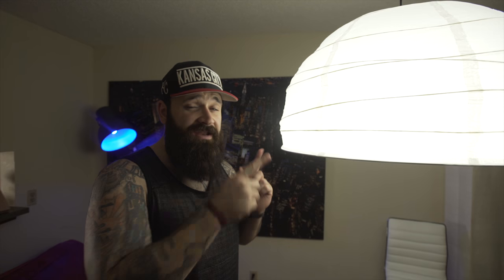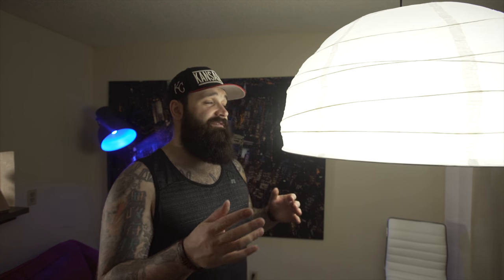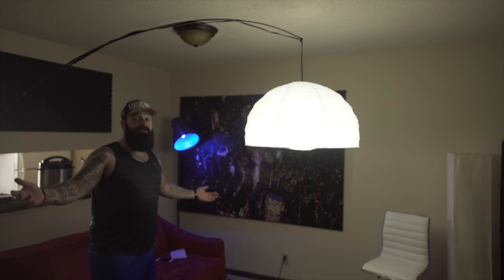IKEA HACK | Cheap IKEA Light for AMAZING video lighting!!!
This is an amazing budget video light paper lantern that you can get from IKEA.  Very soft, bright, and quality light
Super bright bulb
Color Change bulb in my hektar lamp